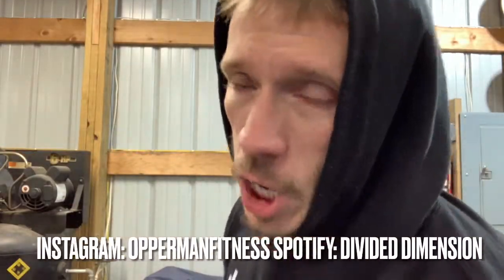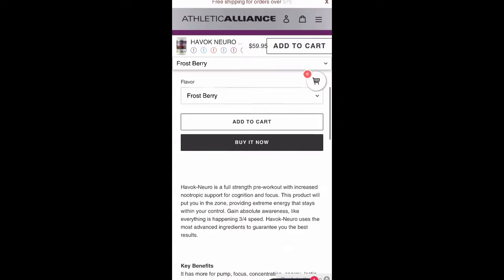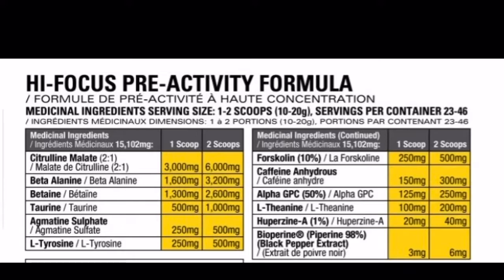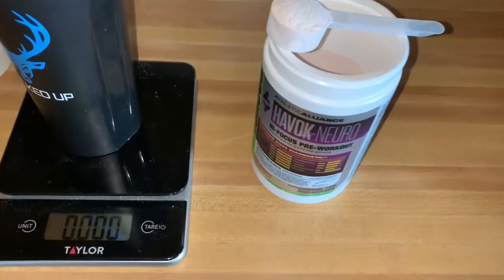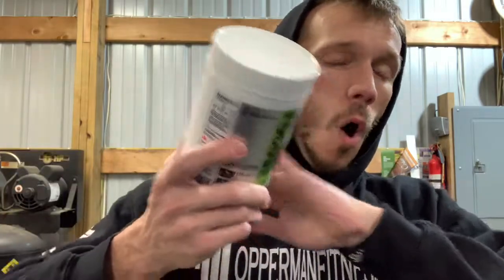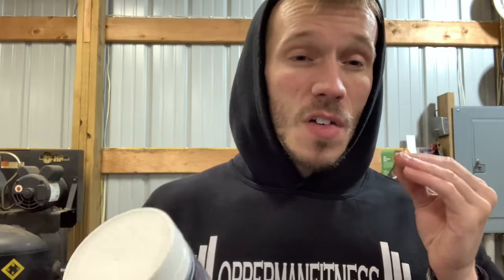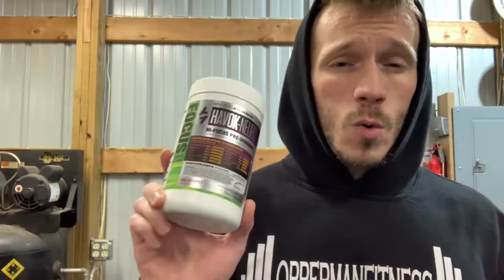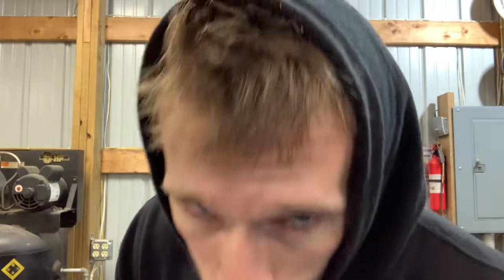Neuro Pre-Workout 🧠 | Athletic Alliance Havok-Neuro REVIEW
opperman fitness